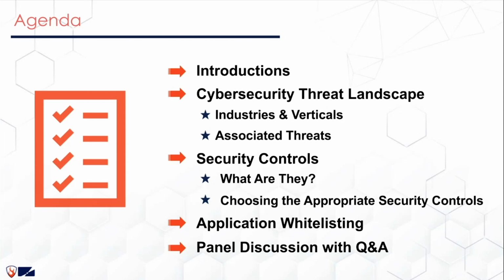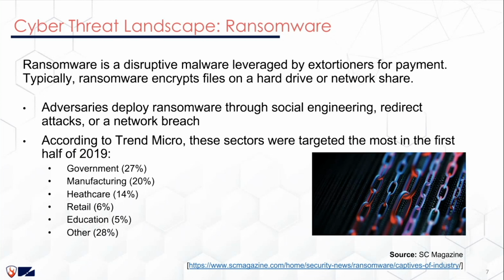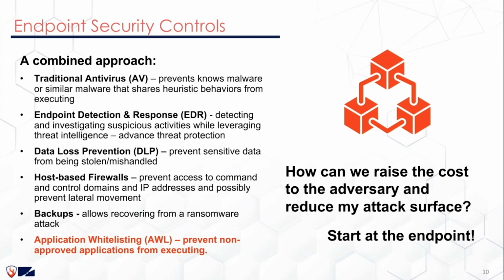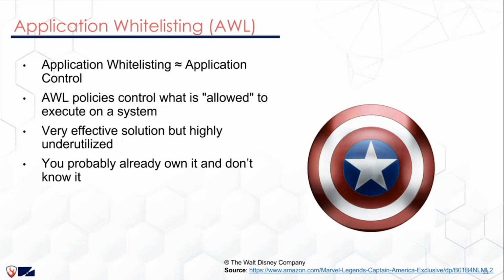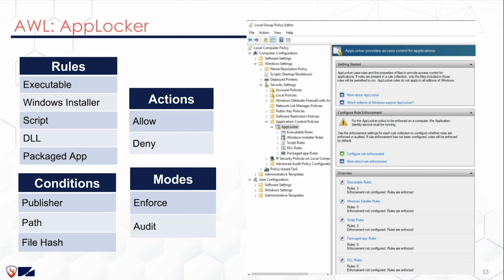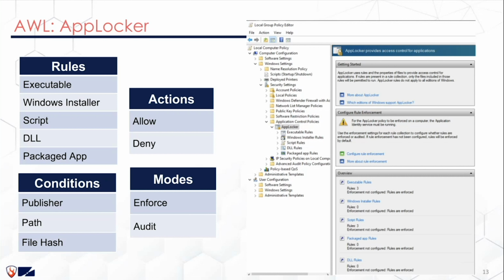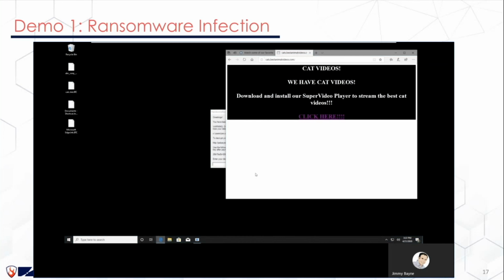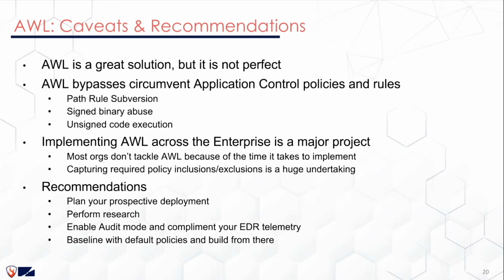Enhancing Security Controls with Application Whitelisting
Application control is the practice of restricting software applications or unauthorized code execution across your enterprise’s network of workstations and other devices. Application whitelisting is the most popular approach to application control, and can serve as a critical piece in protecting organizations from cyber threats. Join the EmberSec Team for this live webinar as we dive into the importance of application whitelisting, and how it can support your cybersecurity strategy.